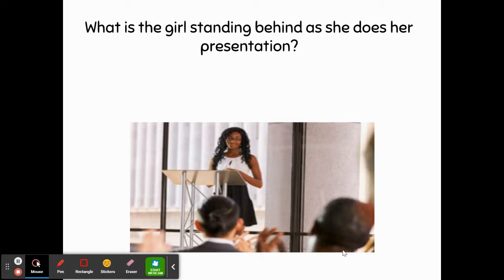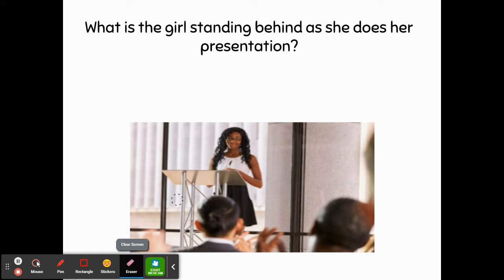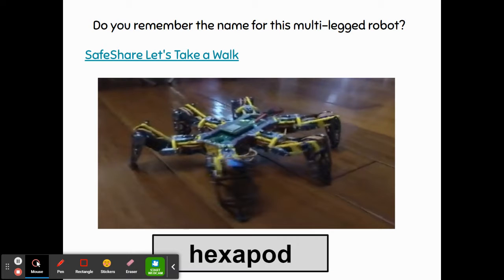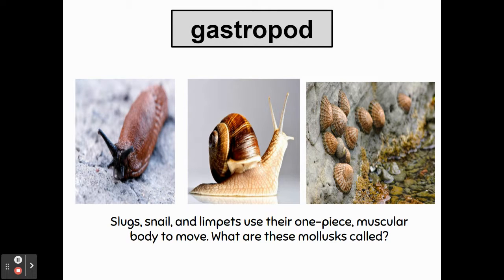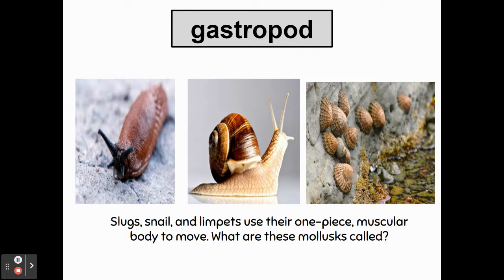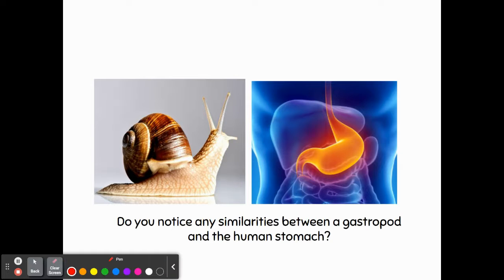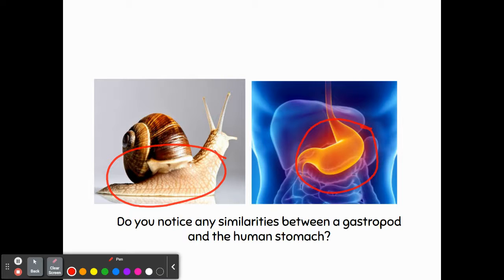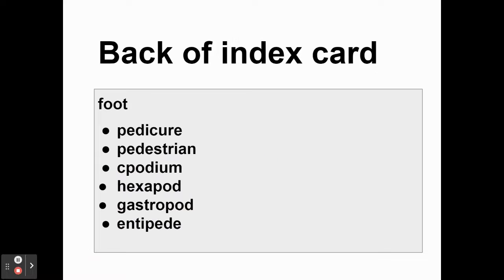Word Study 4/14